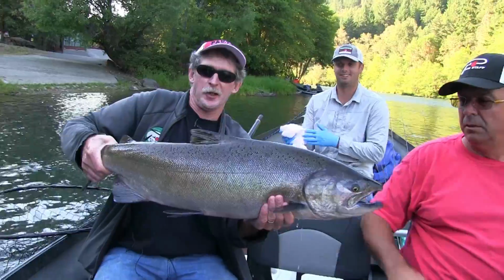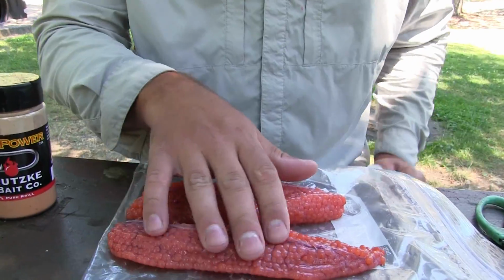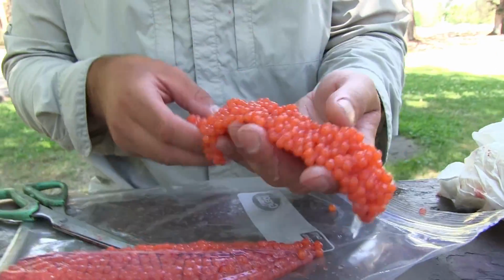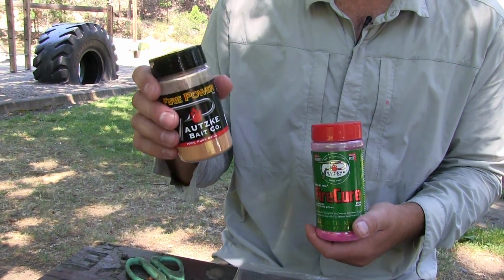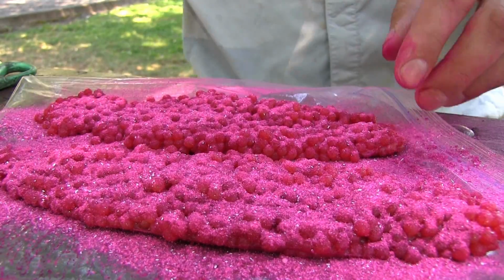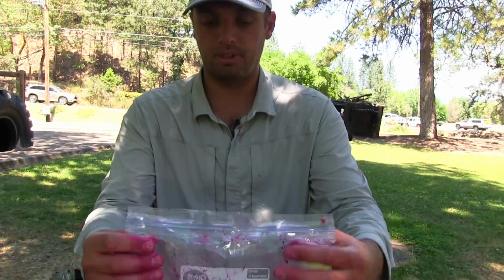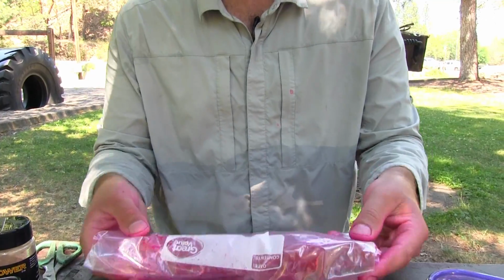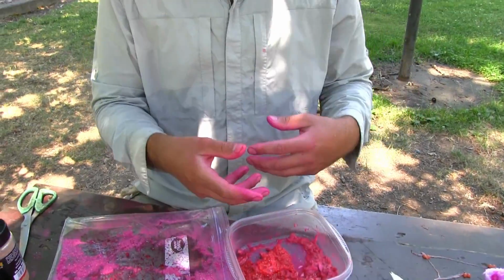The Perfect Southern Oregon Salmon Egg Cure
Egg fishing for springers and fall salmon is a staple in Southern Oregon. However, having a good, well scented egg, that milks out properly is imperative to success. Join guide Steven Theel of S.O. Chrome Guide Service and learn how to cures eggs to drum up constant success in Oregon, and anywhere salmon can be found. Theel mixes Red and Pink Fire Cure with Fire Power for the ideal egg when back-bouncing for salmon.

Editor’s Note: Steven Theel operates S.O. Chrome Guide Service on the Upper Rogue River roughly 30 minutes from Medford. For info on his guided drift boat salmon trips please